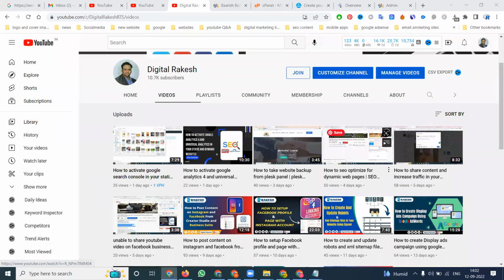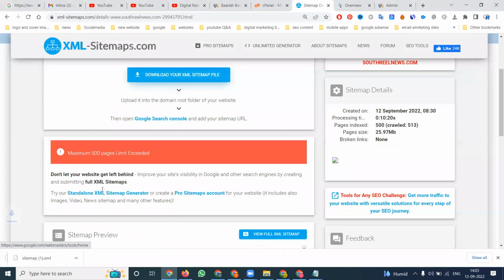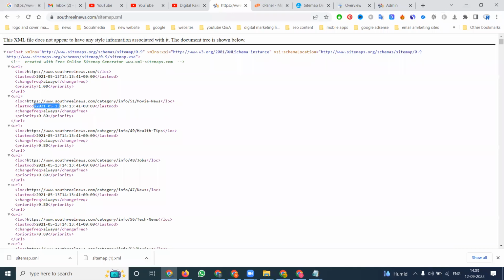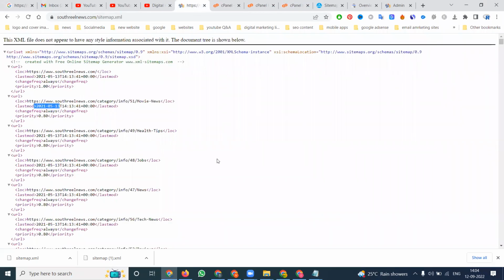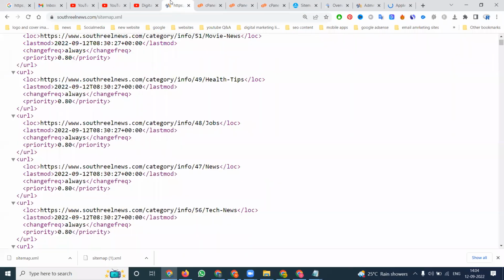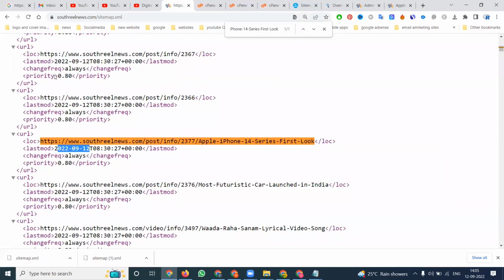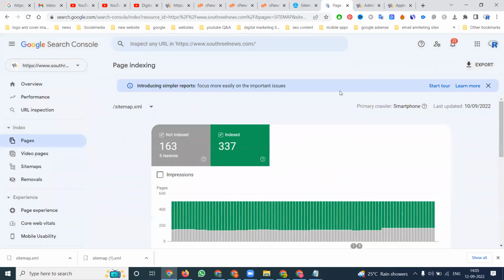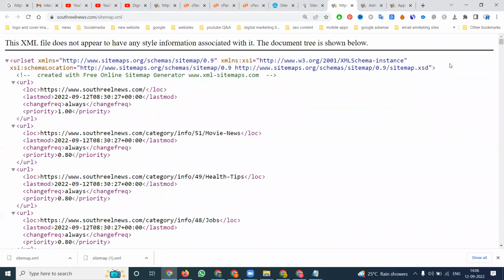How to download and upload xml sitemap in website and google search console | Digital Rakesh